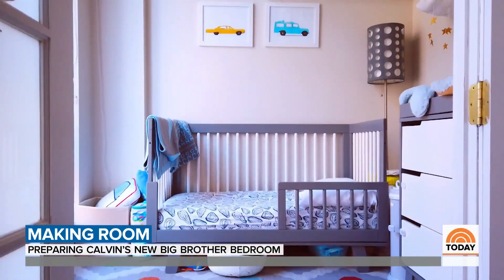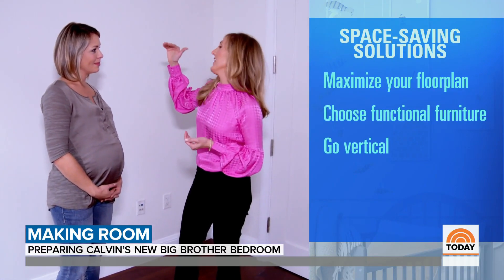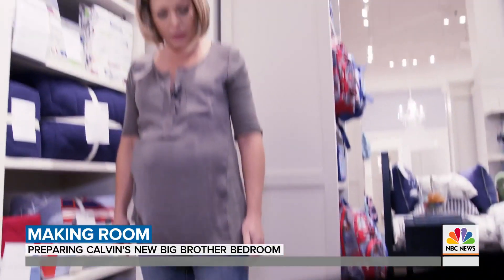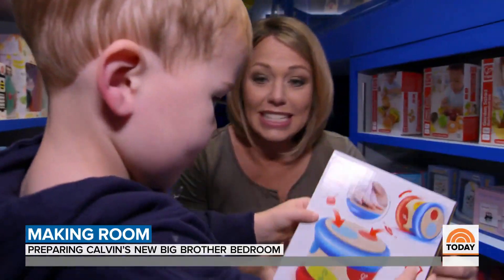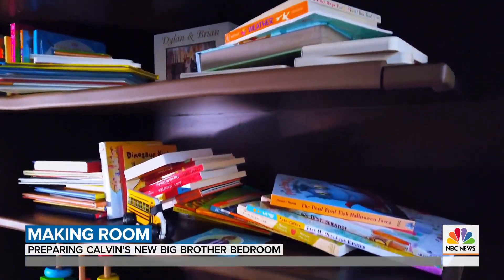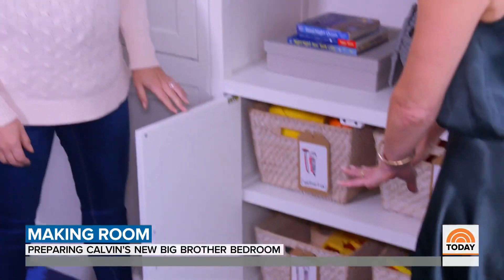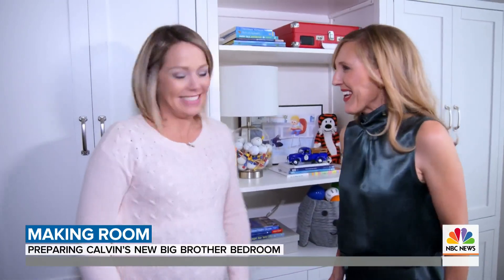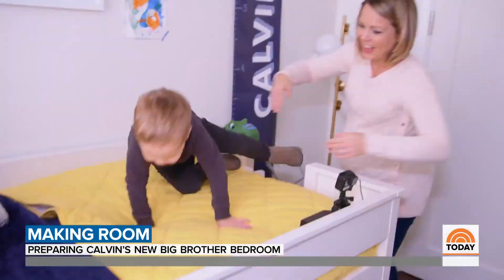Dylan Dreyer Prepares Son Calvin’s New Big Boy Bedroom | TODAY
As the due date for her second baby approaches, Weekend TODAY’s Dylan Dreyer is turning a spare bedroom in her apartment into a new bedroom for her first son, Calvin.